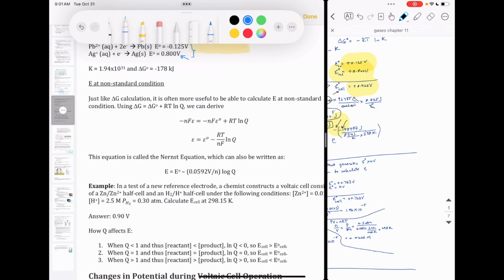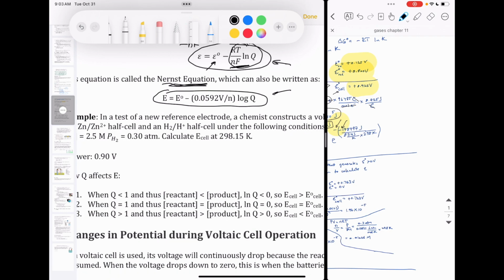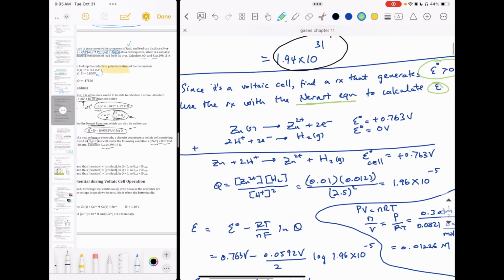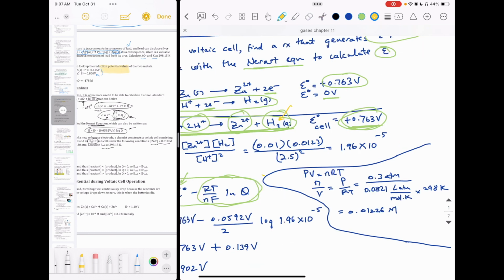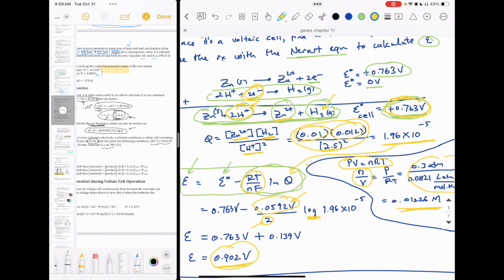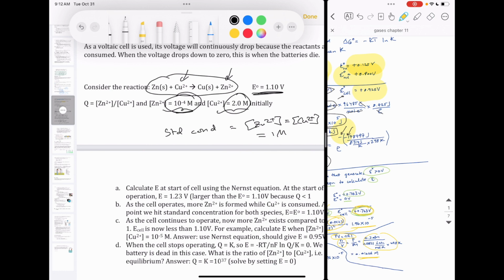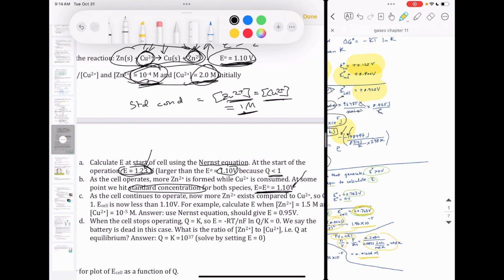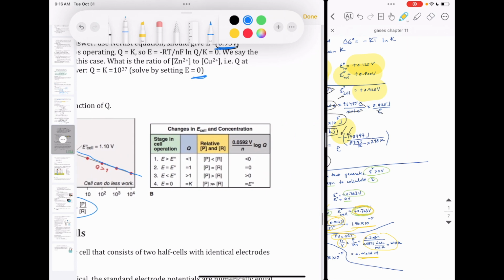General Chemistry II Electrochemistry Part 8: Non Standard Voltage and the Nernst Equation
This video describes how to relate cell potential under standard and non-standard conditions using the Nernst equation.